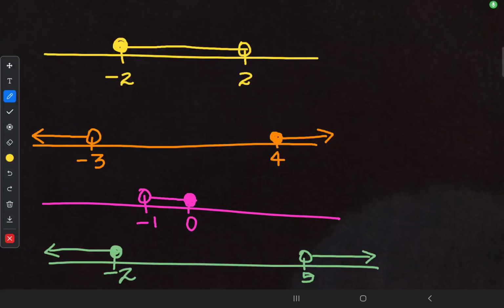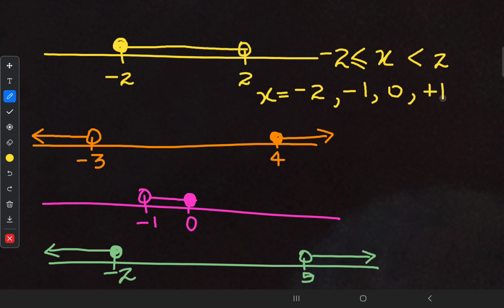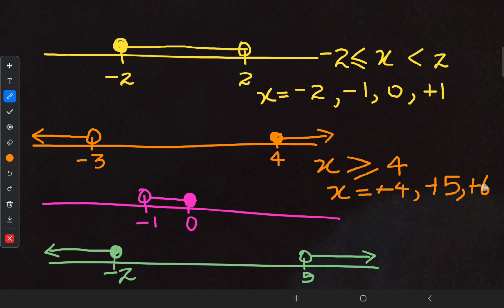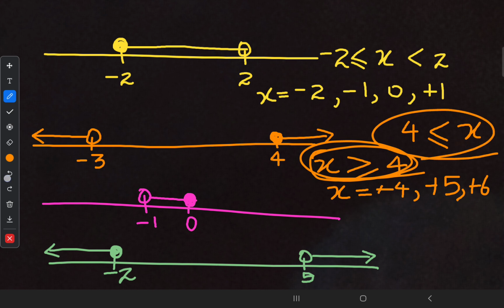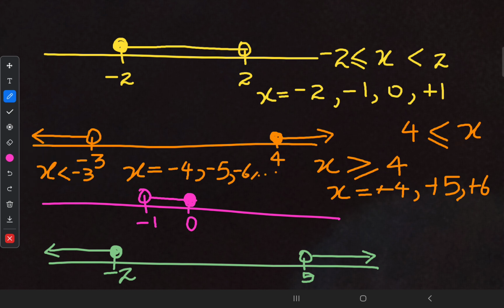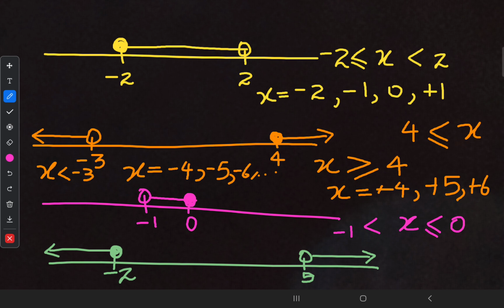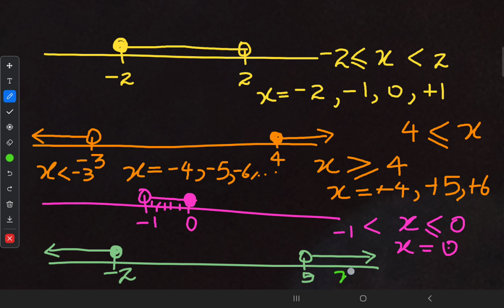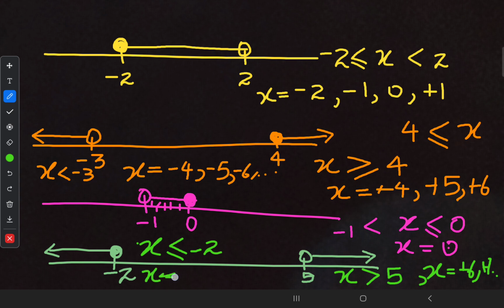INEQUALITIES Solution《📉》Numberline| INEQUALITIES in Number line| Greater than 》Less than《3️⃣